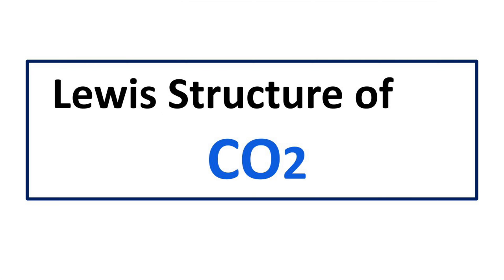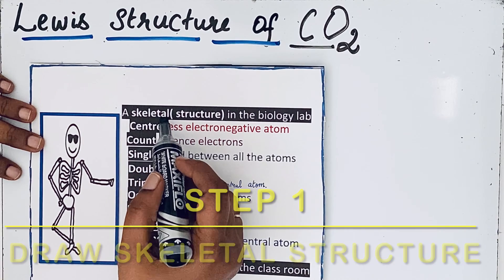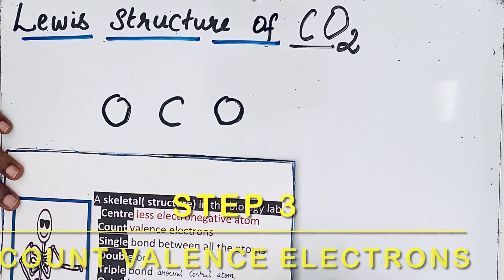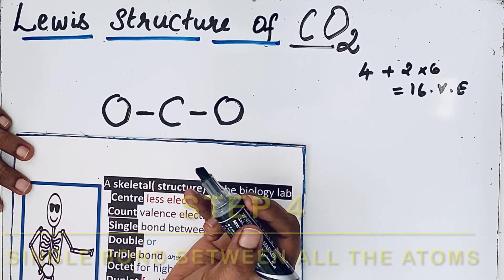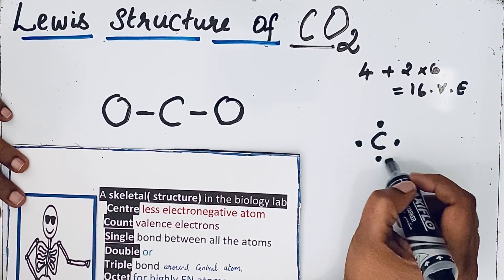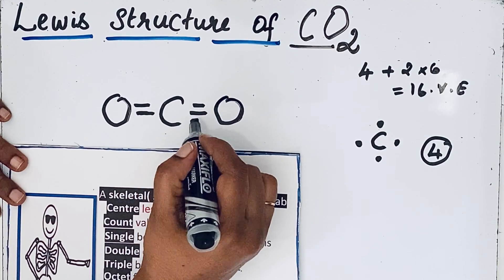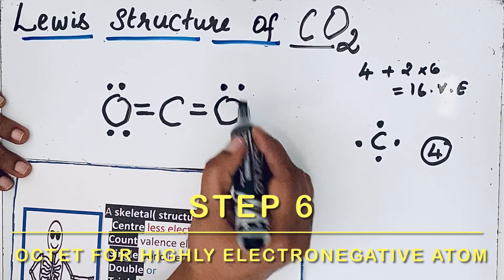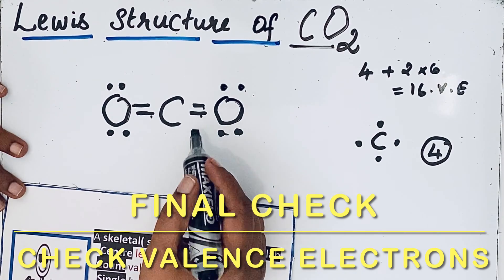Lewis structure of CO2 || Easy steps to draw Lewis diagrams Of CO2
This video explains Lewis dot structure of CO2( Carbon dioxide) Molecule.
A simple notation used to represent valence electrons in an atom is called Lewis symbol. According to Lewis, atoms achieve stable octet by gaining, loosing or sharing electrons. To draw Lewis dot structure, use this mnemonic:.

"A Skeletal in the biology lab Centre Count Single, Double, Triple, Octet, Duplet except Expanded, Deficient, Odd guys of the classroom"

 Step 1 ;  Draw skeletal structure
 Step 2;  While drawing skeletal structure, make sure that less electronegative element should be in the centre
Step3;  count valence electrons
             Number of valence electrons in CO2 is 16.
Step 4; Draw a single bond between all the atoms
Step 5; To give octet configuration for the central atom, try to draw double or triple bond around central atom.
Step 6; Satisfy octet configuration for most electronegative element
Step 7;  Finally check the number of valence electrons.